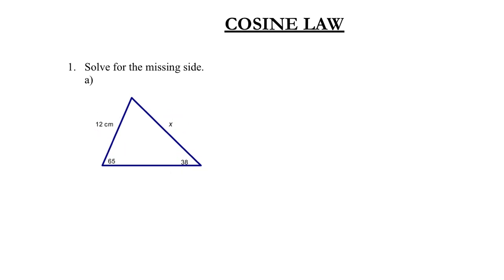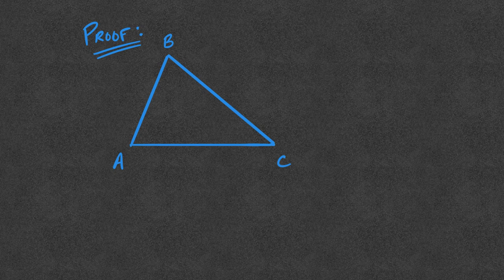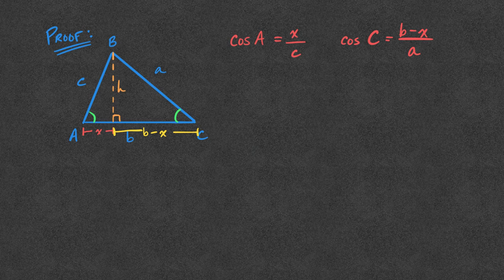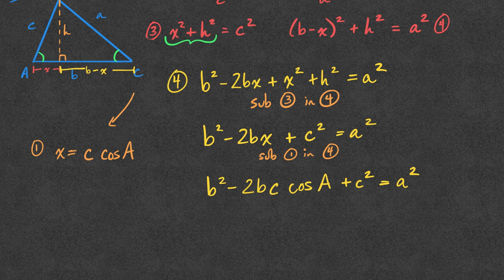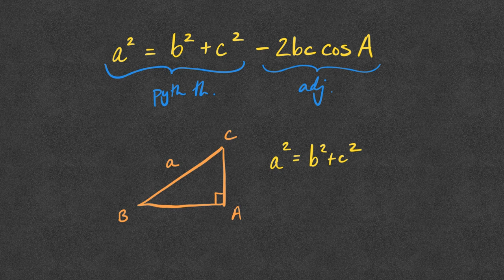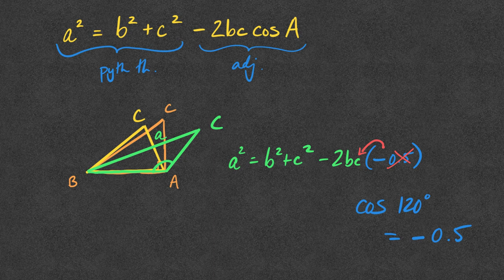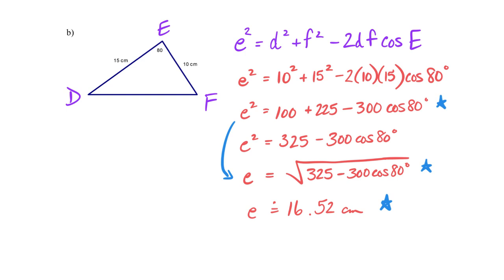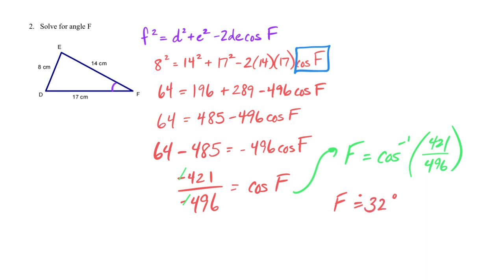Cosine Law - Acute Triangles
This video covers an Introduction to Cosine Law.  It begins with why we need it, then addresses a discovery proof for Cosine Law.  It also covers how to use Cosine Law to find a Side and an Angle.  I hope it helps!

0:00 Sine Law Review
2:53 Why we need it
4:40 Proof - Cosine Law
29:59 How to Build It
34:00 Pythagorean Adjusted
46:09 Using Cosine Law - Side
52:34 Using Cosine Law - Angle